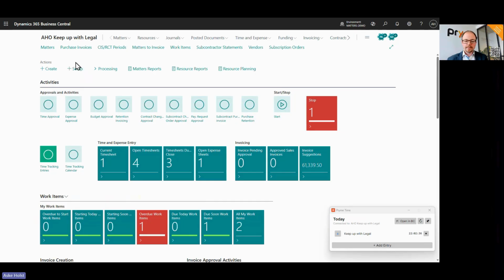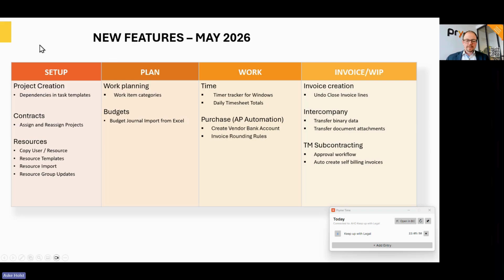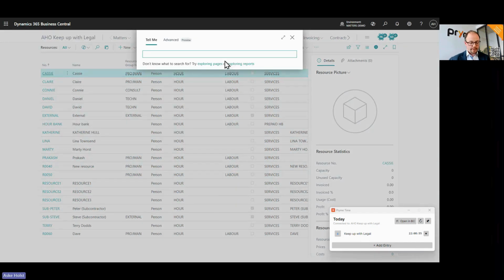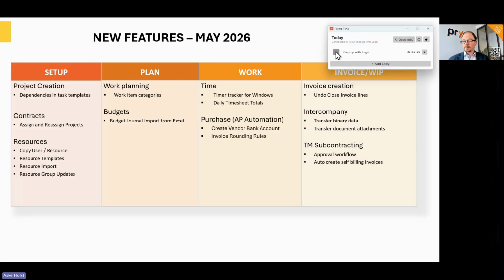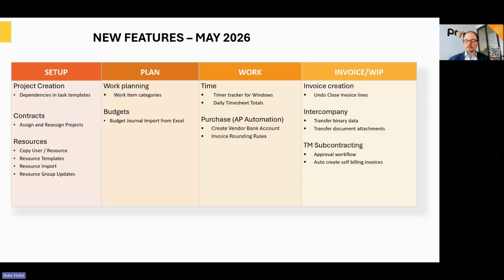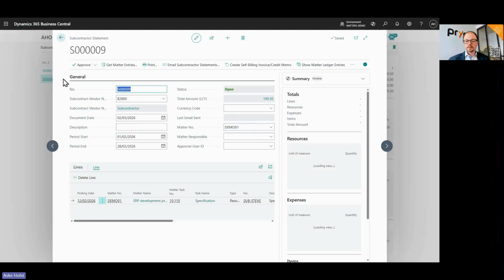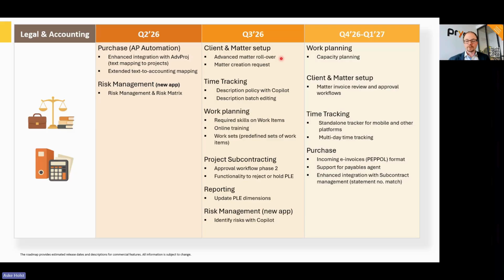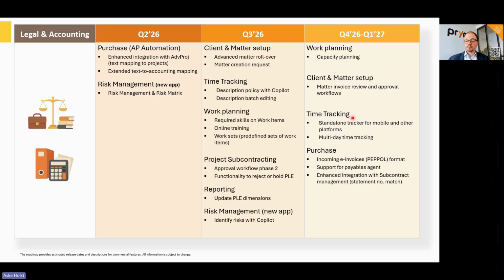Keep up with Pryme: Legal | May 2026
A focused session on how law firms organisations can streamline matter accounting, and financial control with the Pryme Apps.

CHAPTERS
00:00 Keep up with Pryme
01:01 New features summary
01:36 Dependencies in task templates (Advanced Projects)
03:55 Assign and reassign matters to contracts (Advanced Projects)
05:00 Resources: copy, templates, import, group updates (Advanced Projects)
09:30 Work item categories (Pryme Project Work)
11:02 Direct budget import from Excel (Advanced Projects)
11:42 Time tracker for Windows (Pryme Time)
14:05 Daily timesheet totals (Pryme Time)
14:35 Create Vendor Bank Account (Pryme AP Automation)
14:55 Invoice Rounding rules (Pryme AP Automation)
15:15 Undo close invoice lines (Advanced Projects)
16:34 Transfer binary data & document attachments (Pryme Intercompany Projects)
17:17 Approval workflows (Pryme Project Subcontracting)
19:44 Roadmap 2026